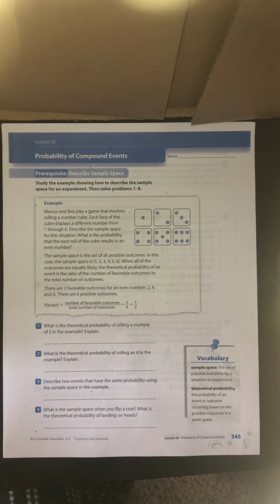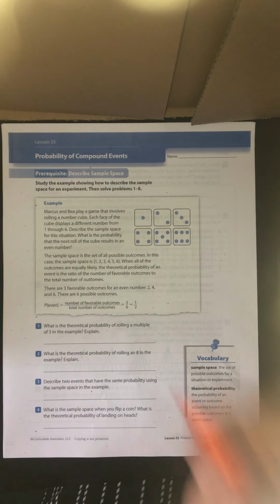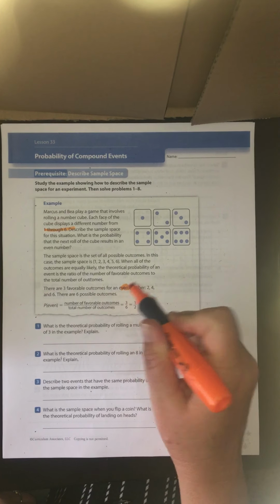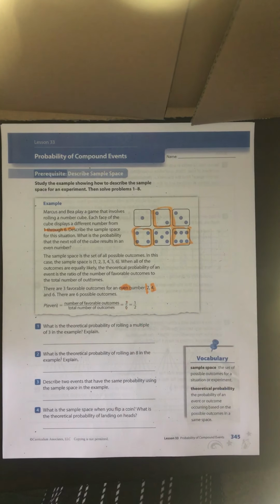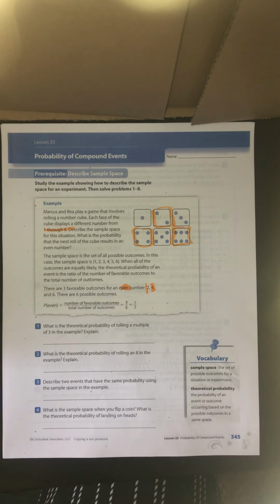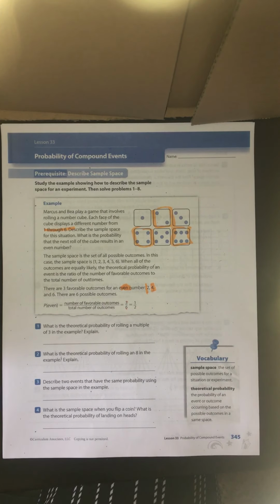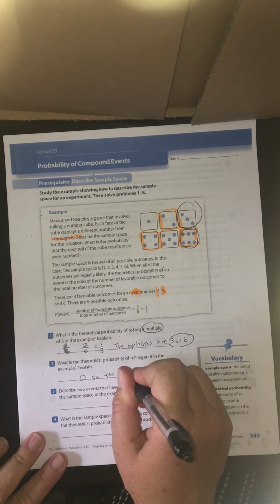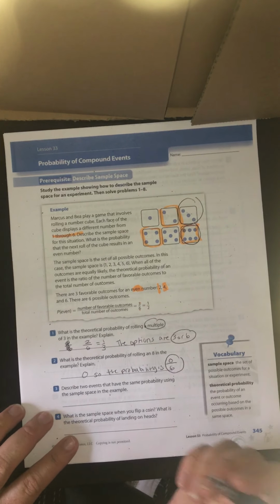7th Grade Pages 345-346